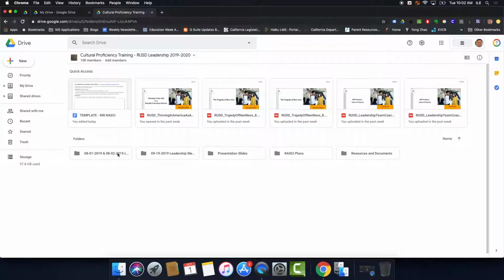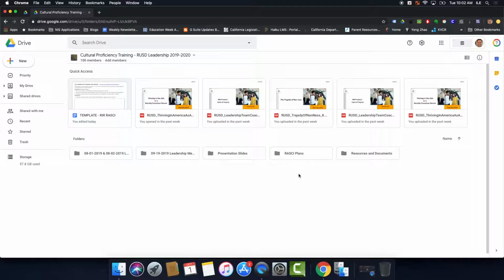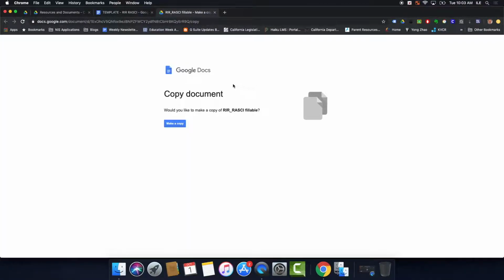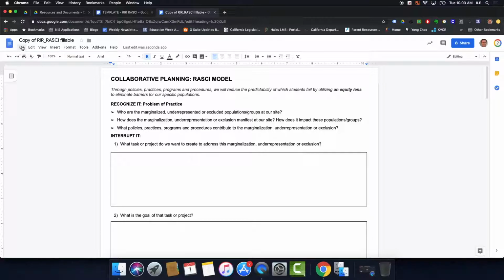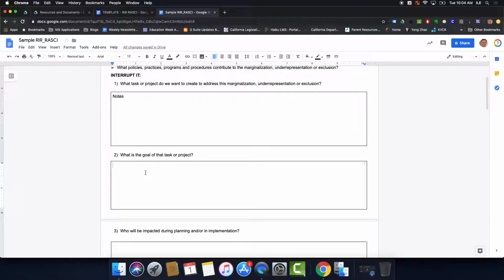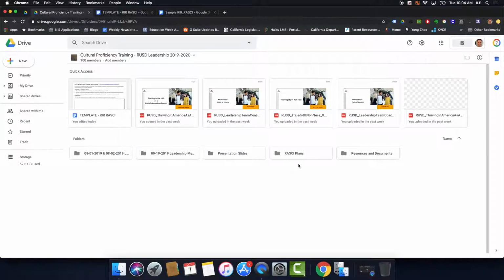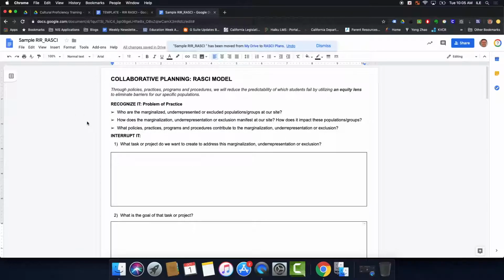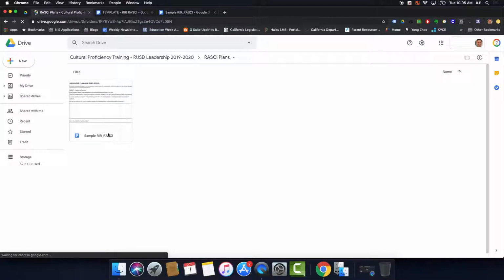RASCI File Access